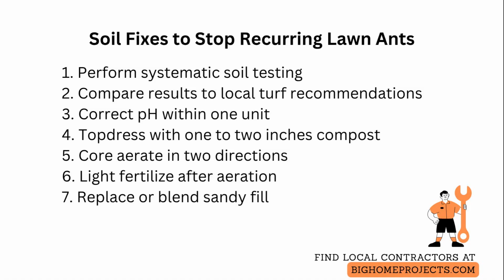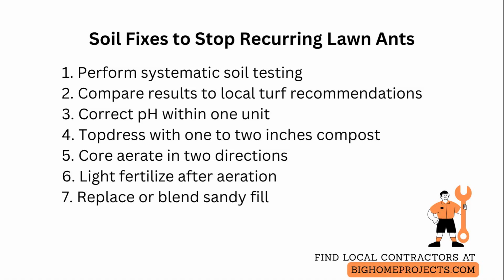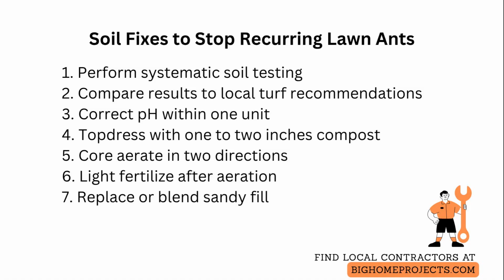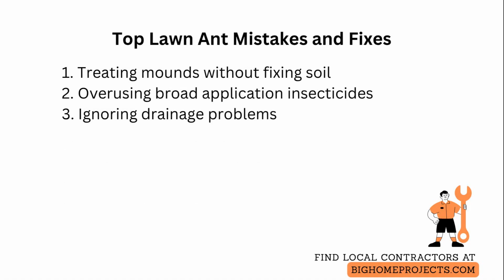Fixing Sandy Fill Ant Havens With Soil Testing Tricks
Recurring ant infestations in lawns can signal underlying soil issues like compacted soil, low organic matter, poor drainage, or sandy fill that dries quickly. Learn how to diagnose lawn pest problems with soil testing, pH correction, compost topdressing, and core aeration to improve turf health and reduce ant nesting. This guide covers targeted baits and limited insecticide use, moisture management, and how to replace or blend sandy fill for a stable root zone. Homeowners searching for lawn pest control, soil testing for turf, organic soil amendments, lawn drainage fixes, or how to stop ants in grass will find practical, step‑by‑step advice for long term solutions and when to consult local contractors.

About Us